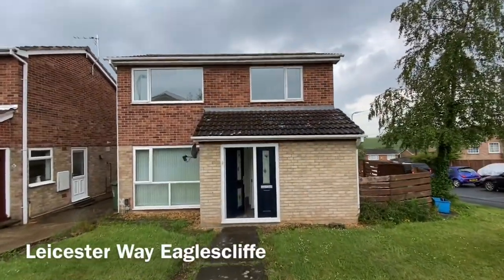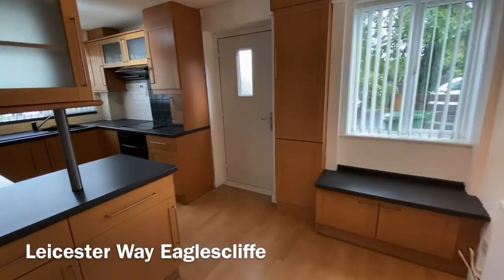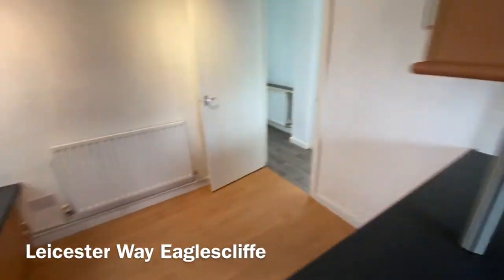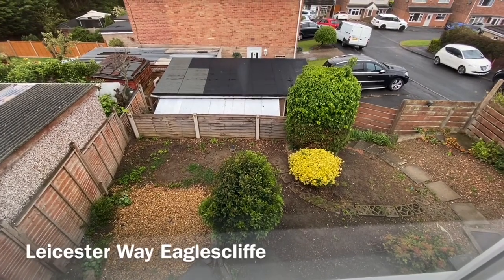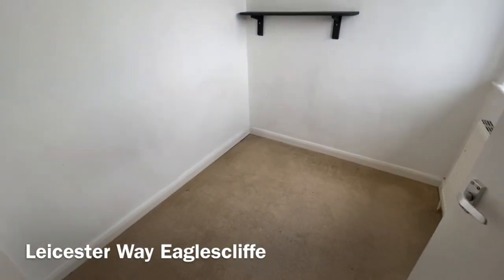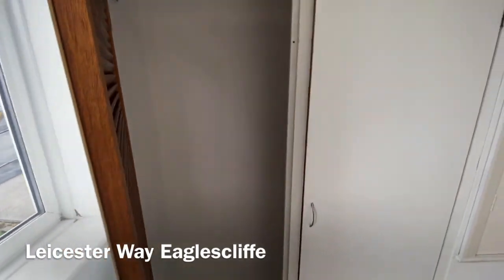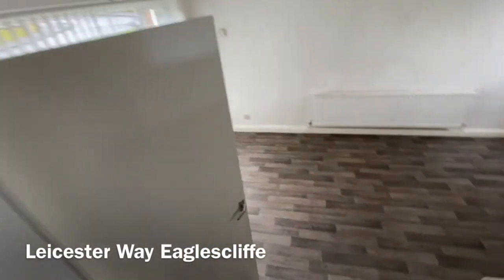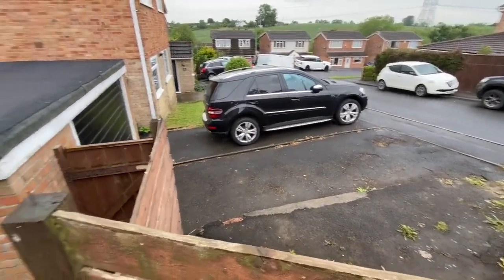9 Leicester Way Eaglescliffe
Property available to rent on Leiceste Way, Eaglescliffe.